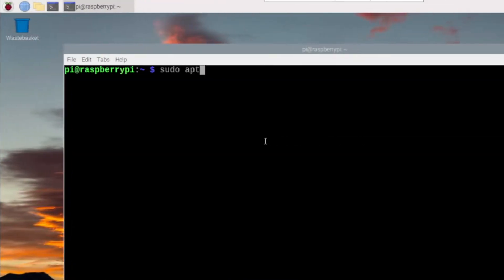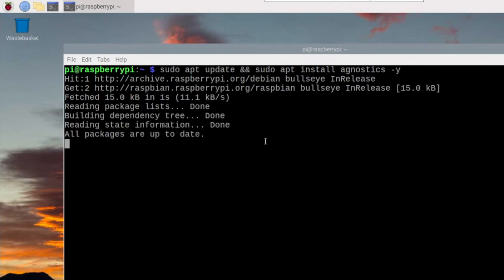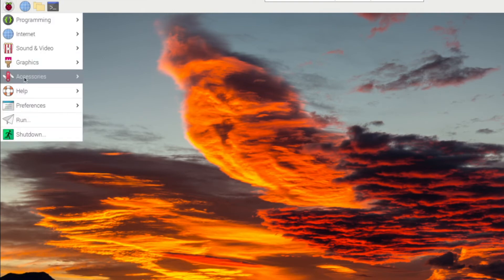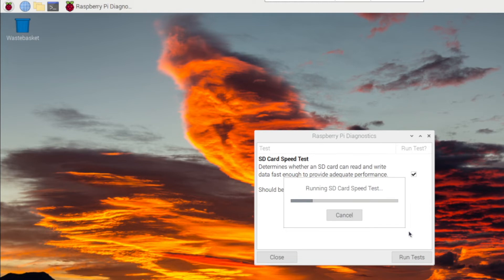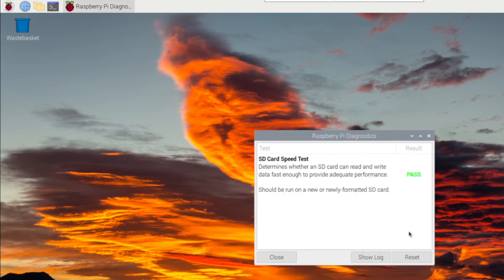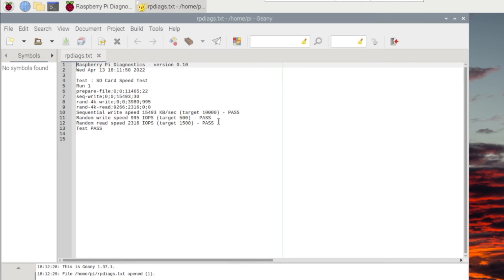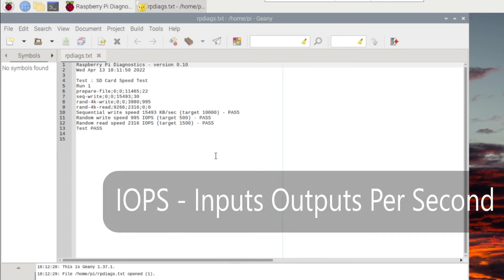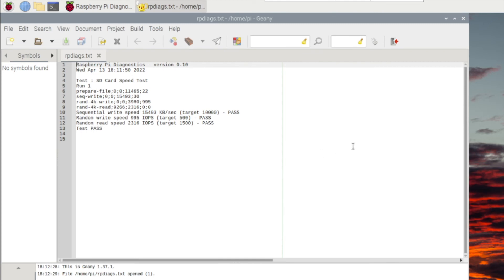HOW TO Test your SD Card Speed using a Raspberry Pi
Raspberry Pi foundation recently released a handy tool to test the read and write speed of your SD Card. We will show you how to install and use the tool.

Install the tool
sudo apt update && sudo apt install agnostics -y